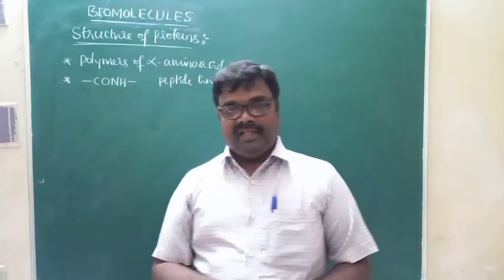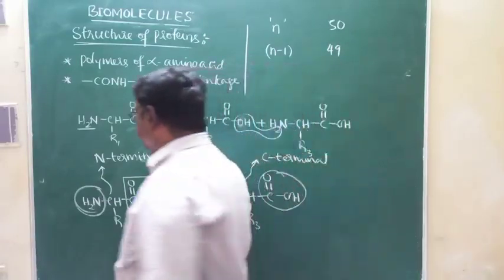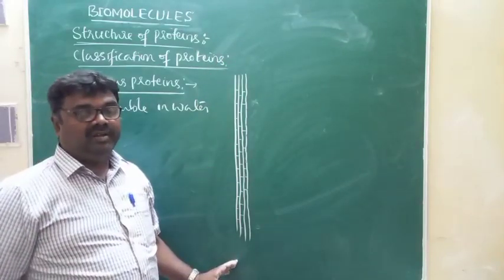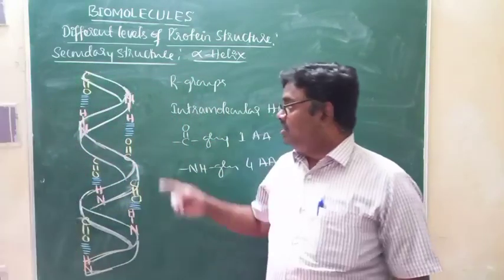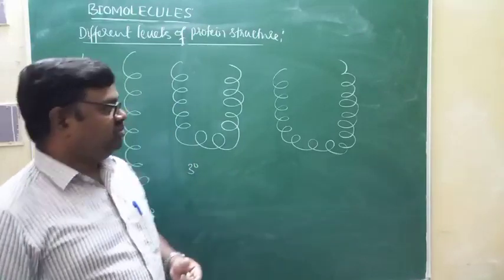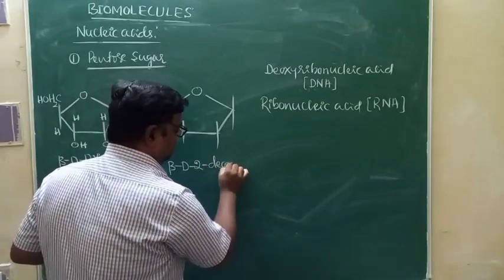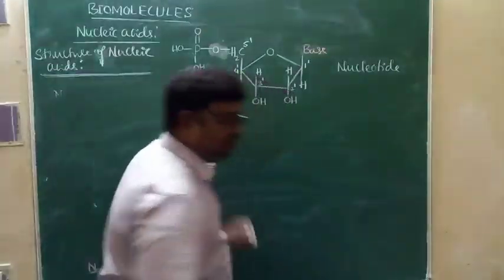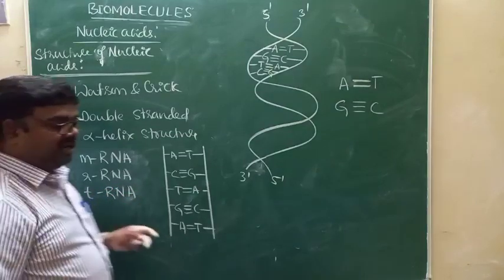Chemistry Unit 14 BIOMOLECULES Part 3/3 || By Manjunatha Tumminakatti, GPUC, Challakere